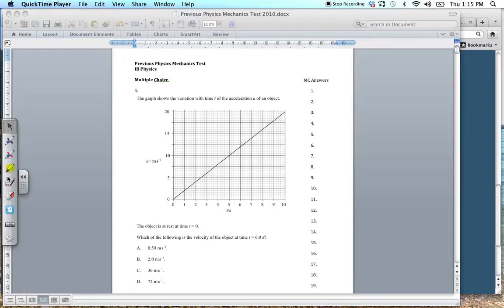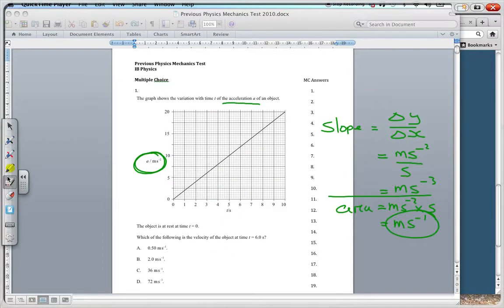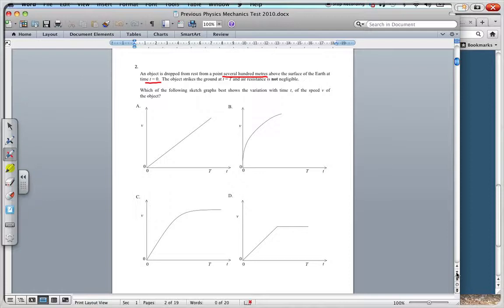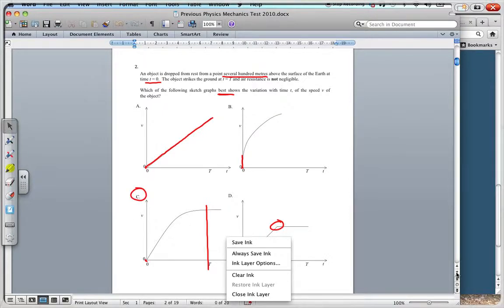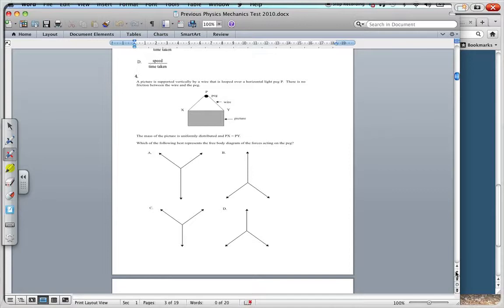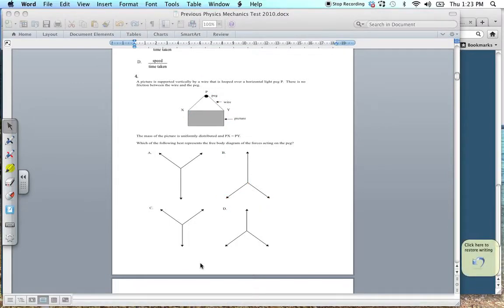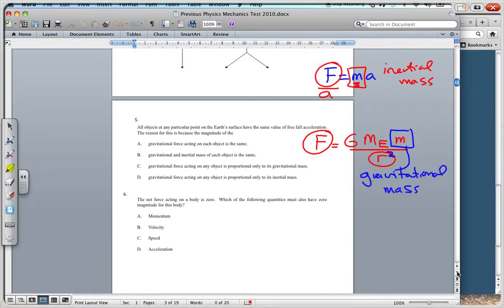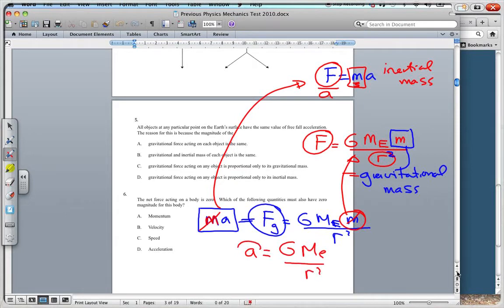Unit2_Physics Test 2010 MC Q 1 - 5